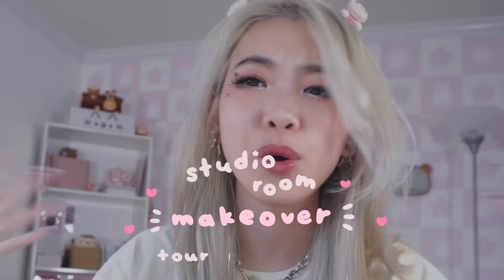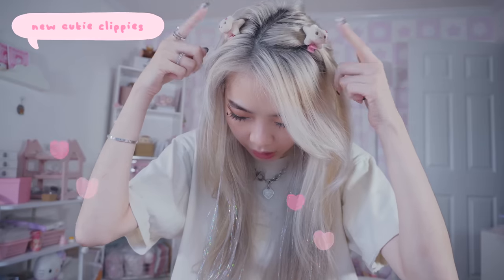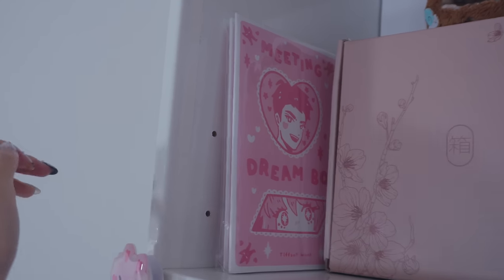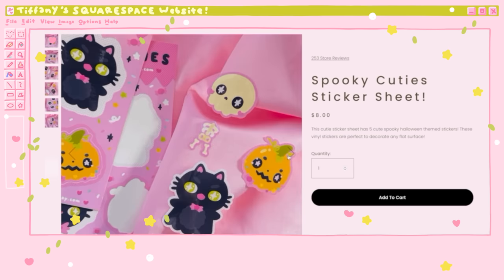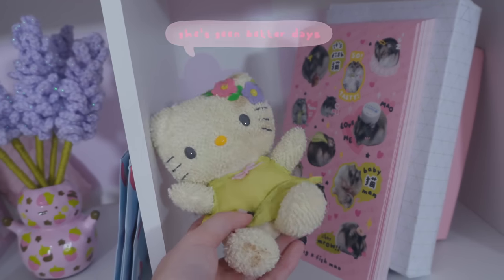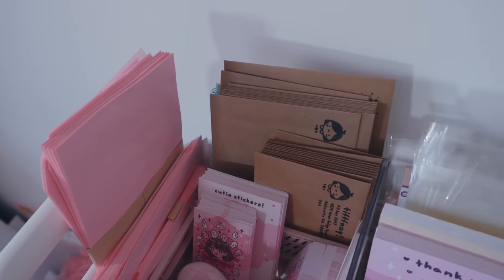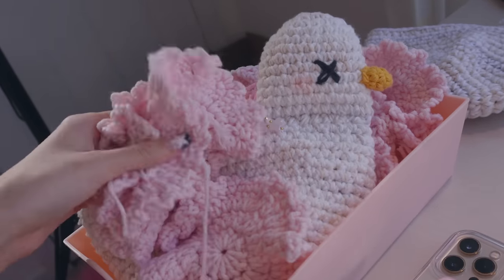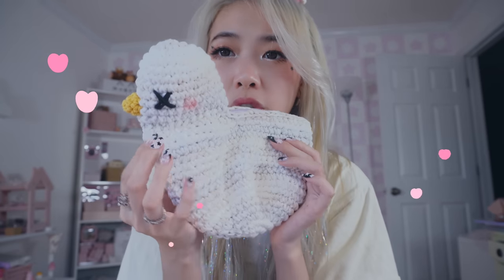I PAINTED A MIFFY WALL 💫 NEW HAIR, Studio Tour and Shop UPDATE! Tiffany Weng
Tiffany Weng
4575 Webb Bridge Rd
Alpharetta, GA 30005
USA